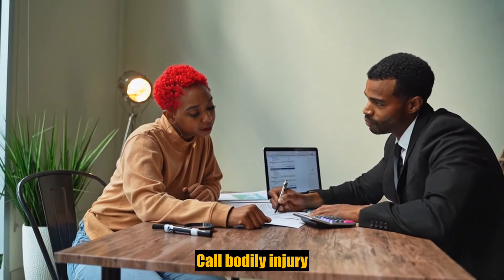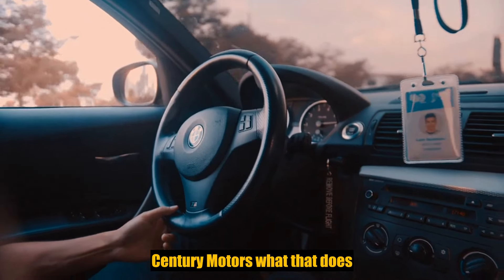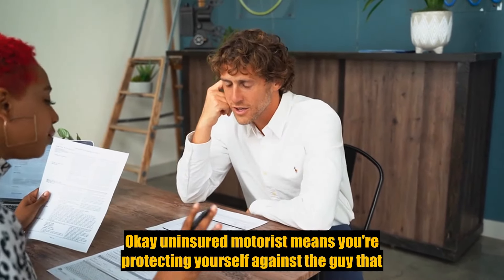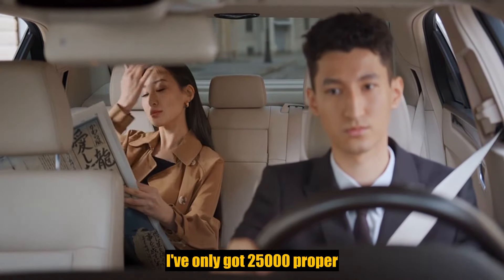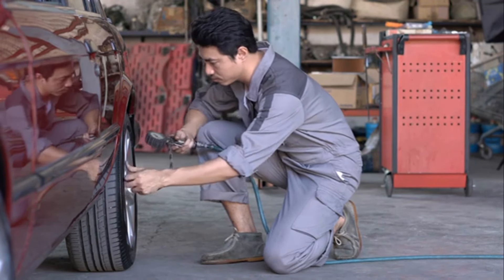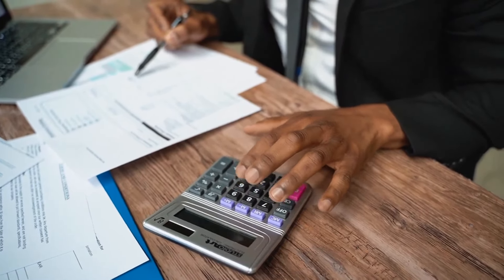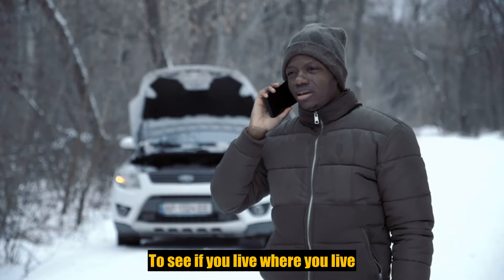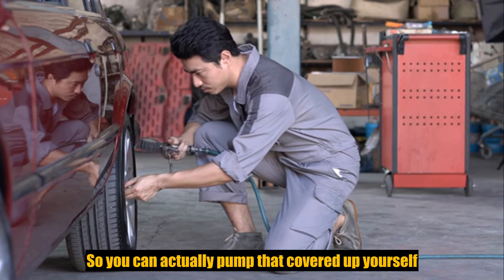Auto Insurance 40GhSOtVe1Y